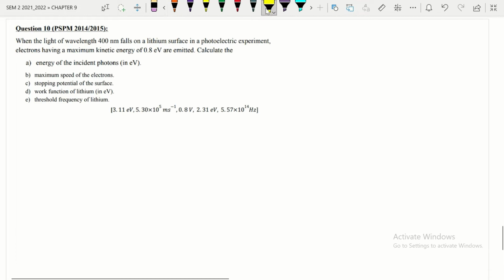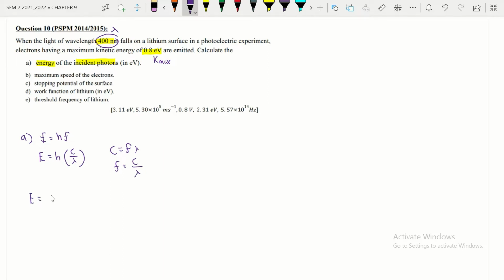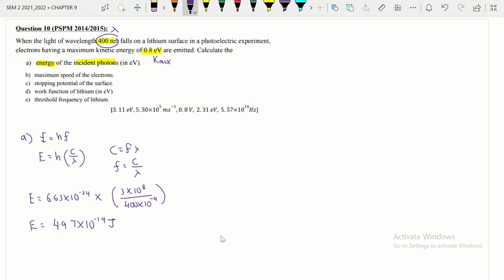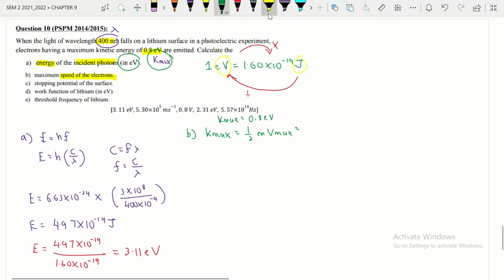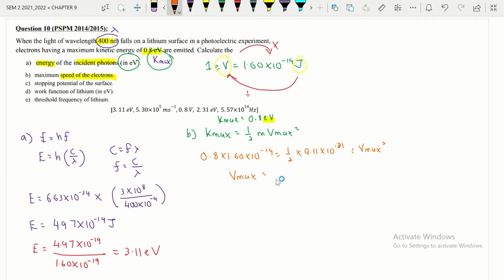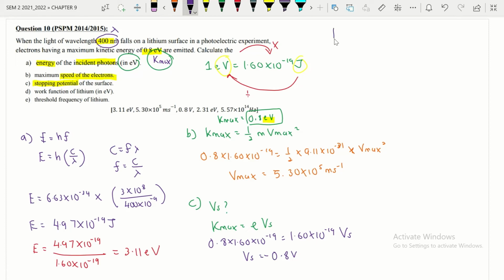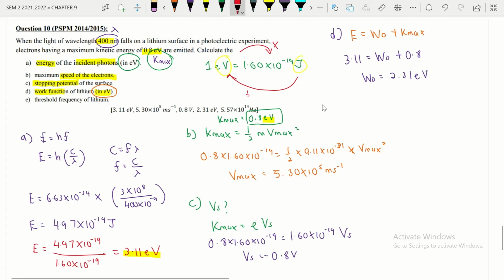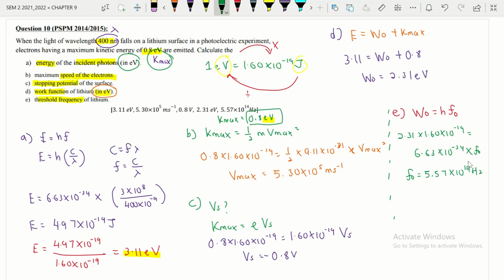Question 10, Tutorial Chapter 9